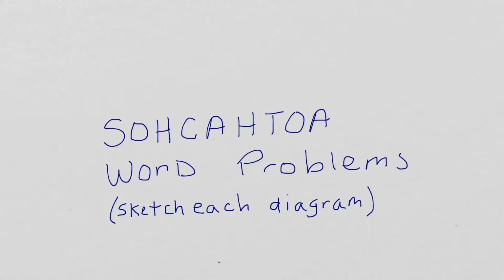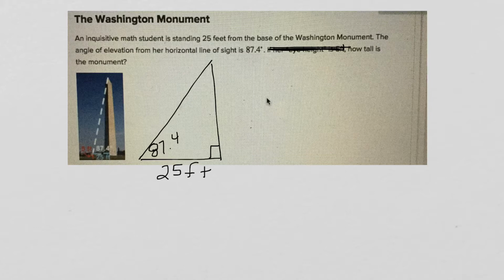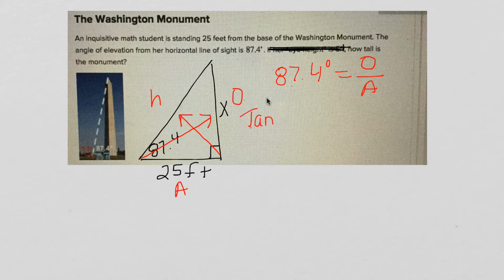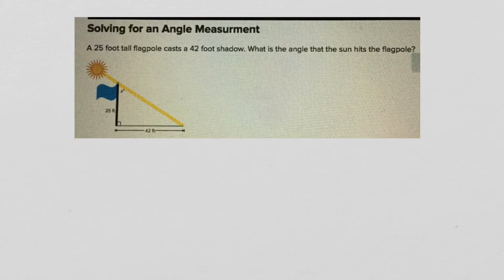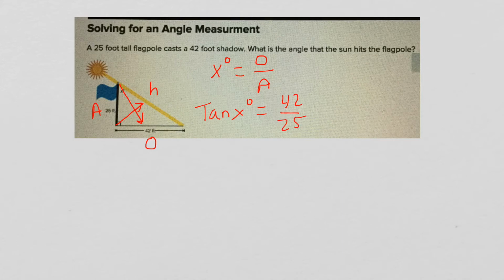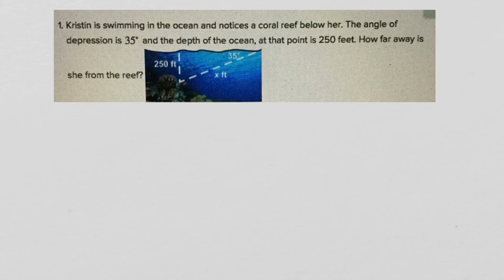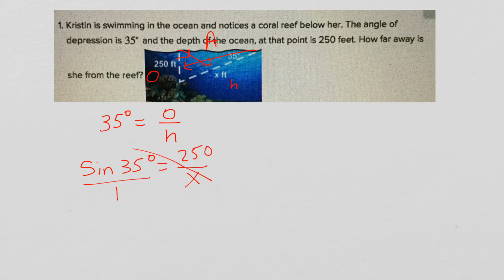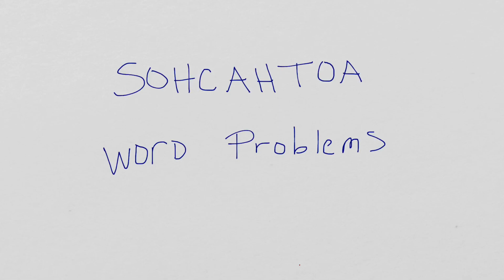SOHCAHTOA word problems